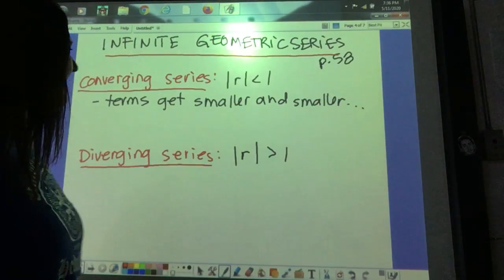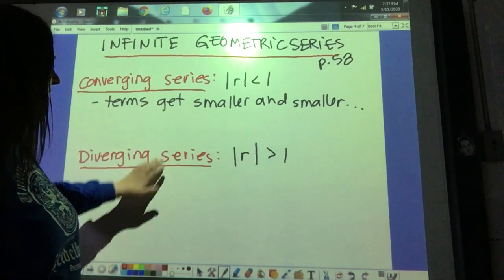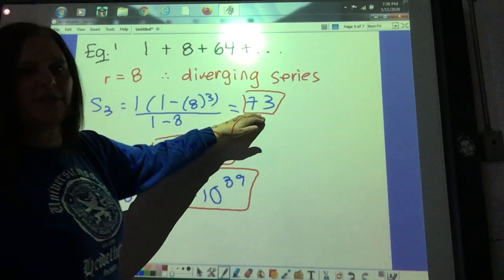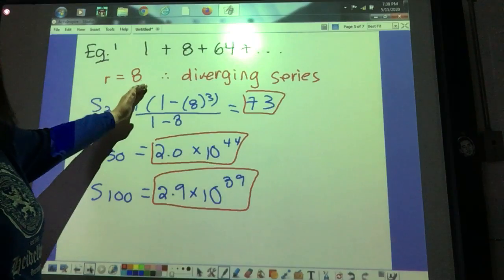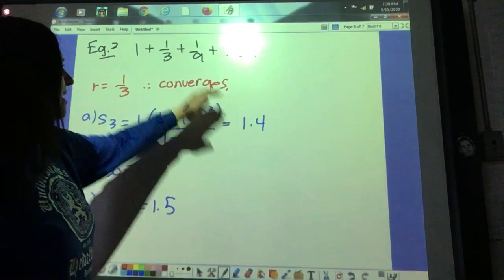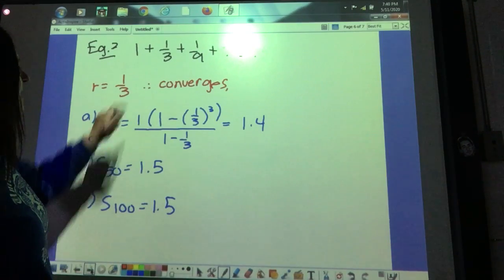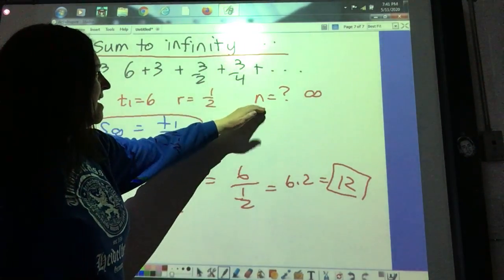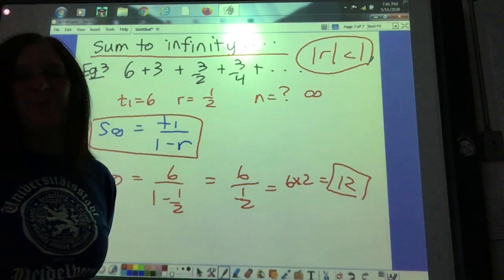June 16 Infinite Geometric Series